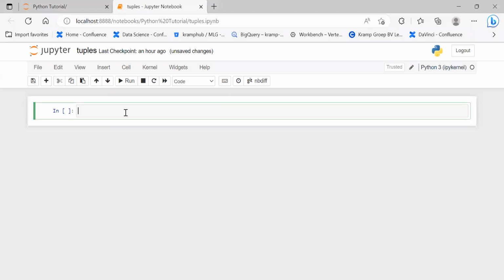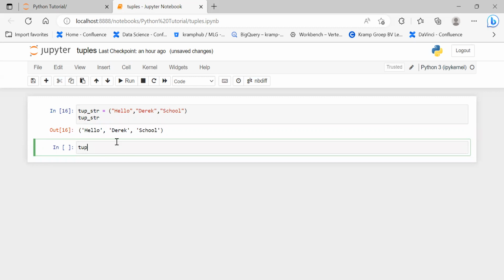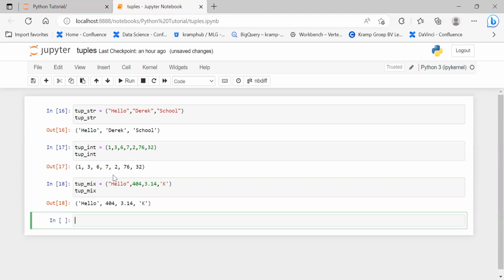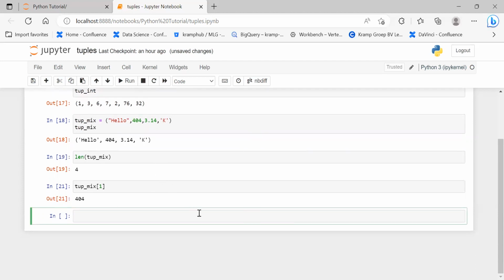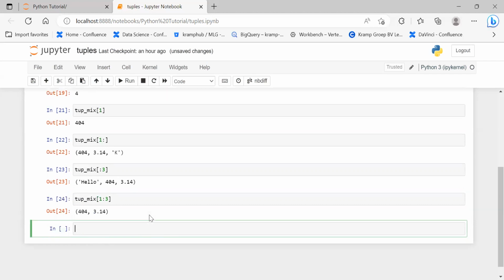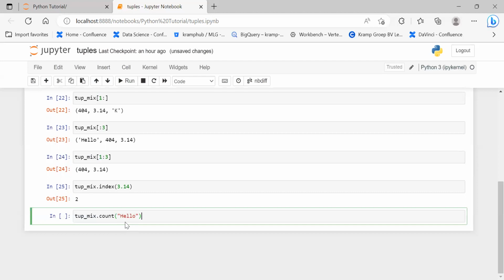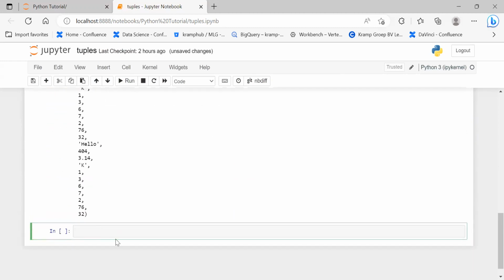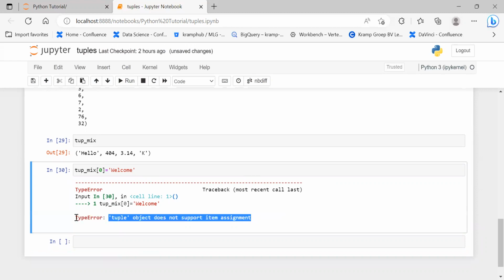Python Tuples : Exploring Immutable Data Structures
In this video , we will discuss about Tuples and it's operations

1. Creating tuples
2. Indexing and slicing tuples
3. Built in tuple methods
4. Immutability